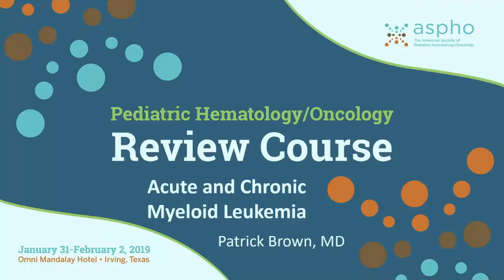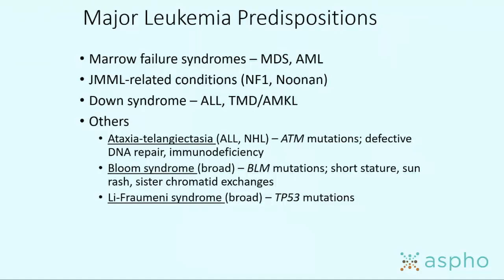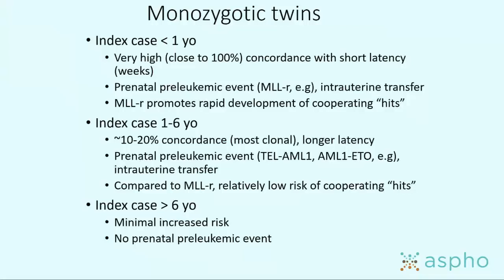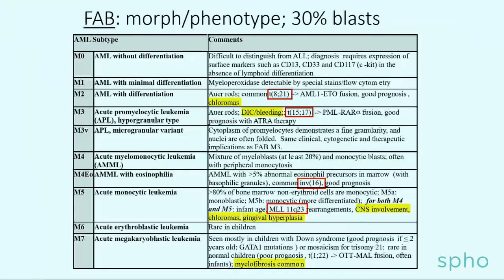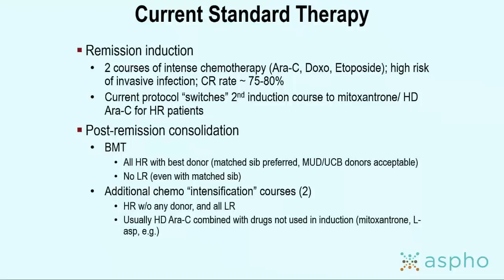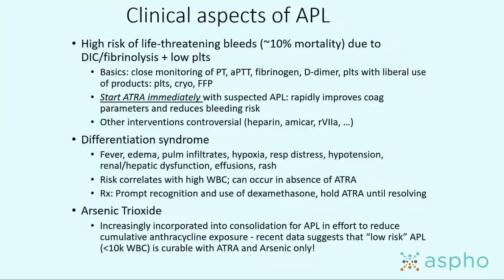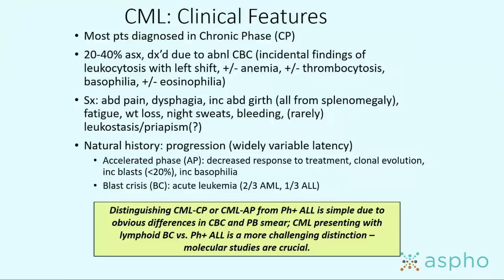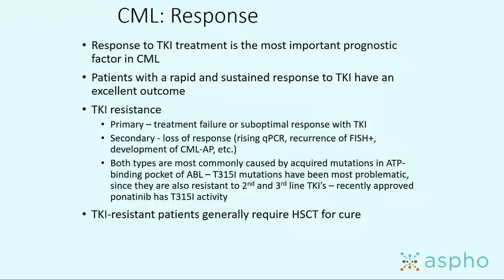AML and CML